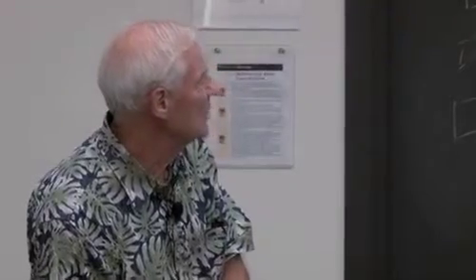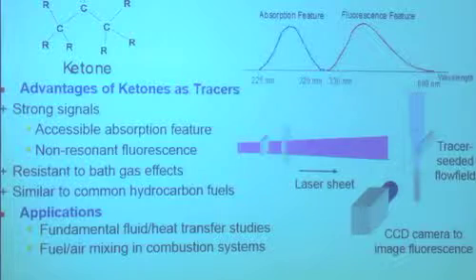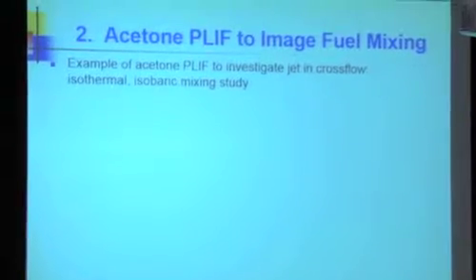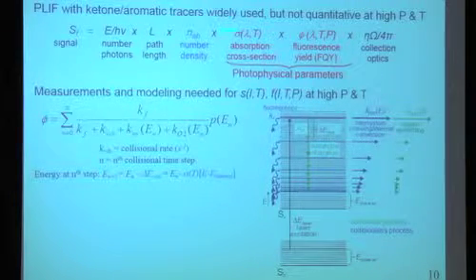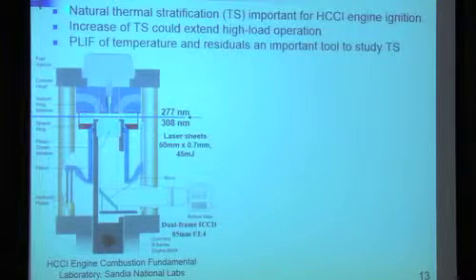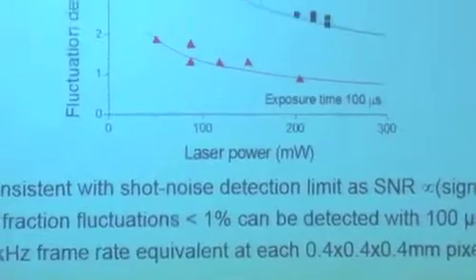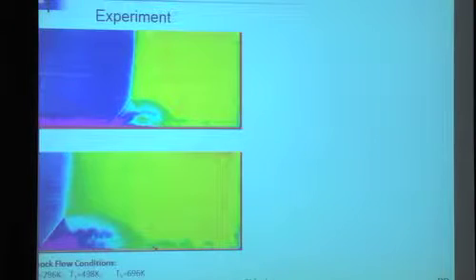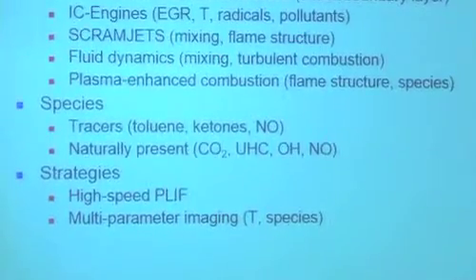CEFRC Quantitative Laser Diagnostics Day 5 Part 3